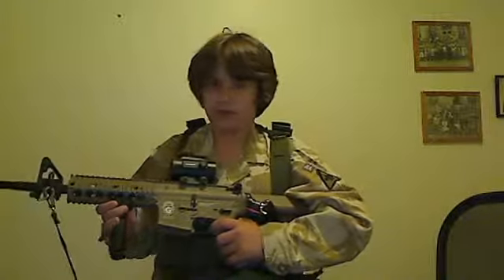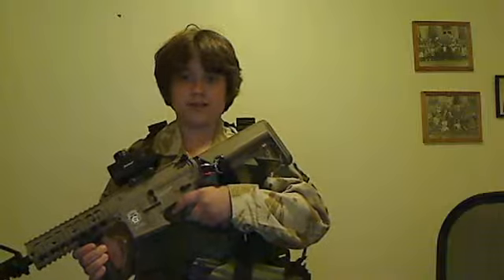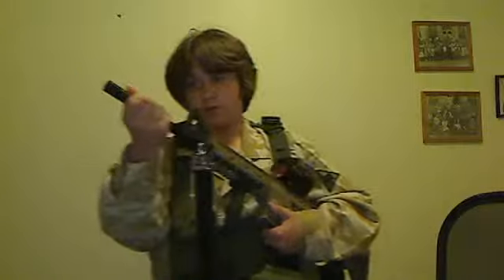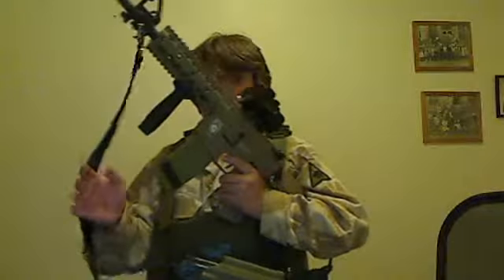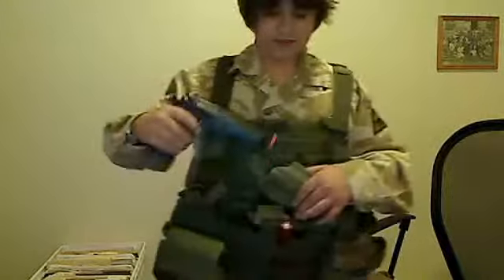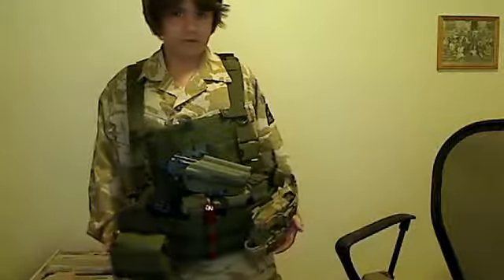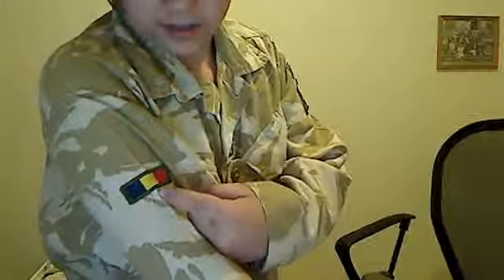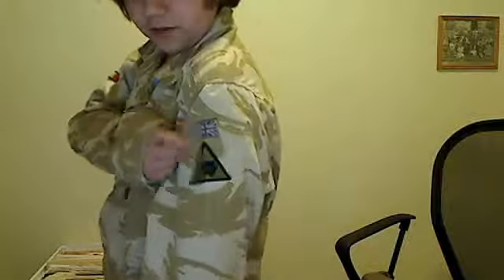Airsoft loadout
just a quick passover of my loadout